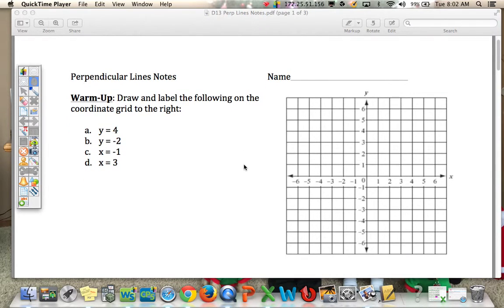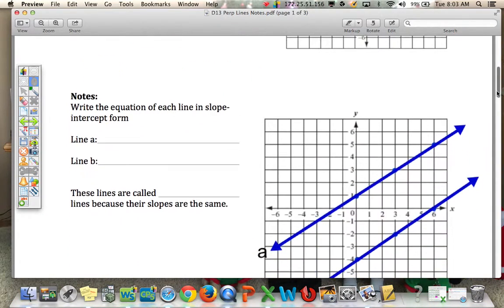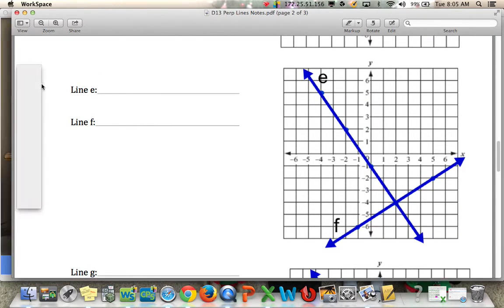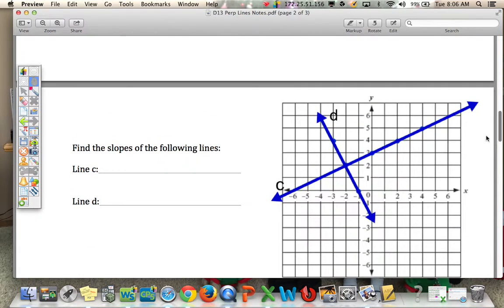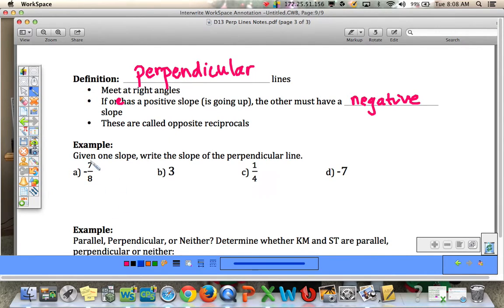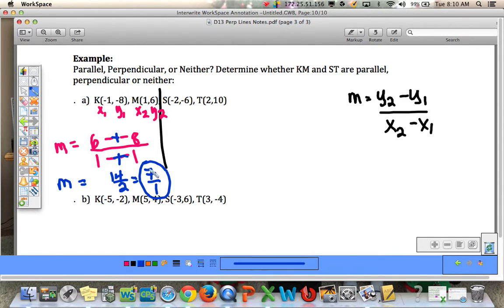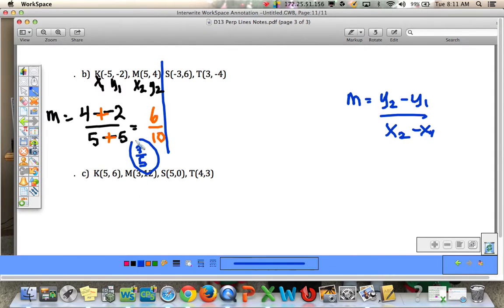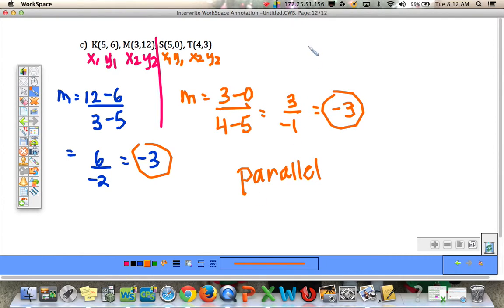Day 13: Perpendicular Slopes